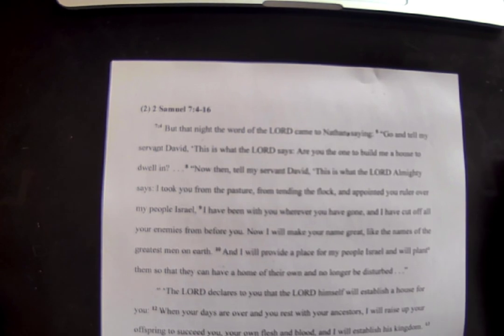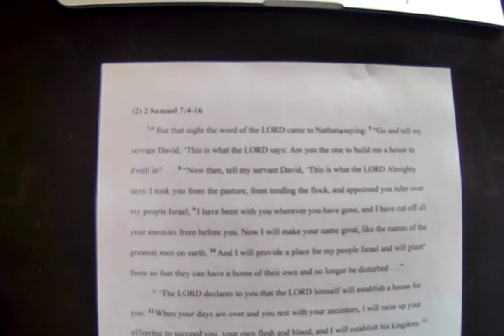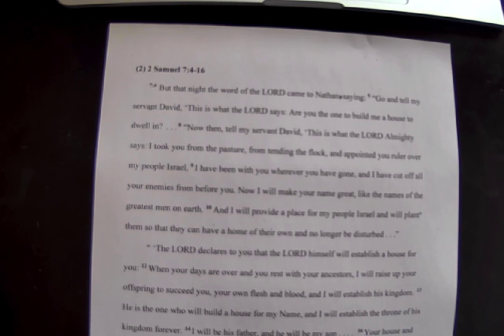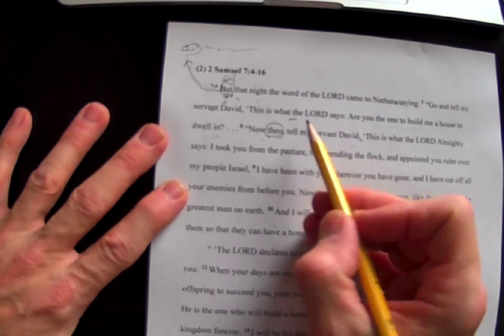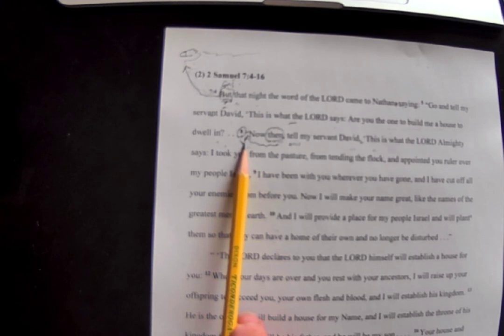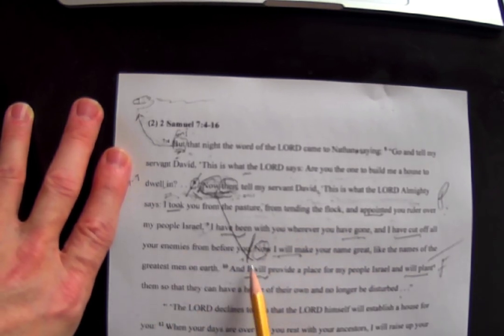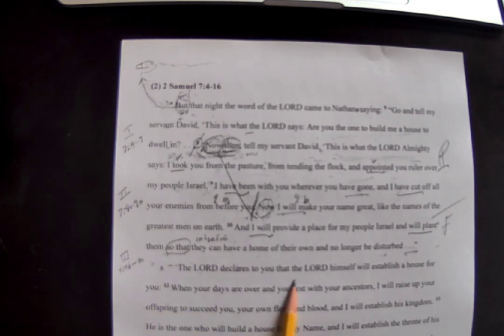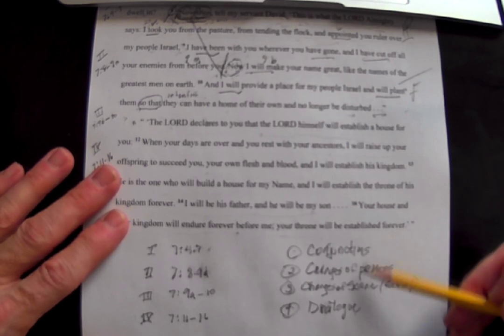How to observe an outline